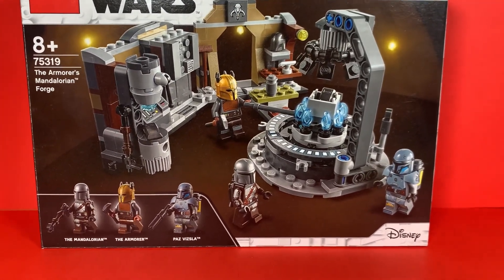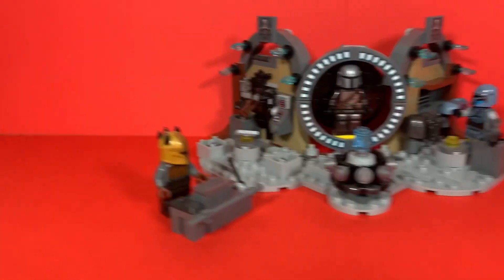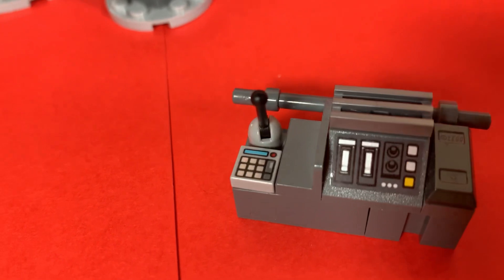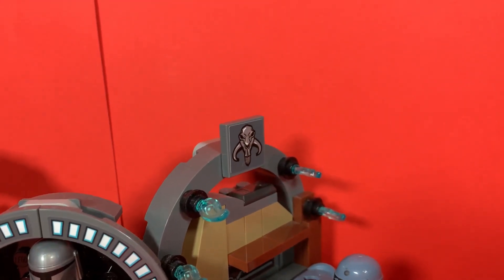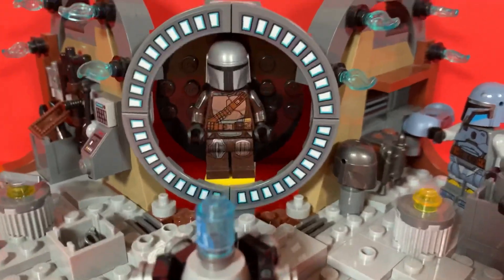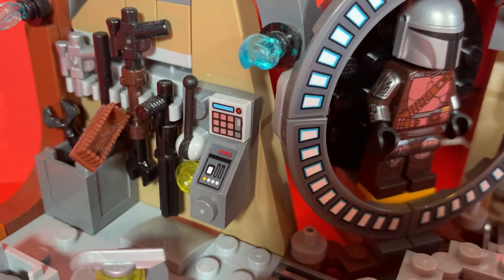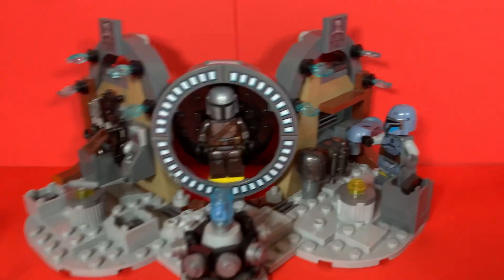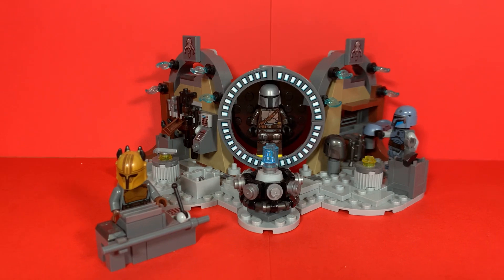Lego Star Wars 75319- Mandalorian Forge Alternative Build!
I break down the 75319 Lego Star Wars Mandalorian forge set and Try to see what I can make out of it’s pieces, and it may just be my best alternative build yet! Hope you enjoy…